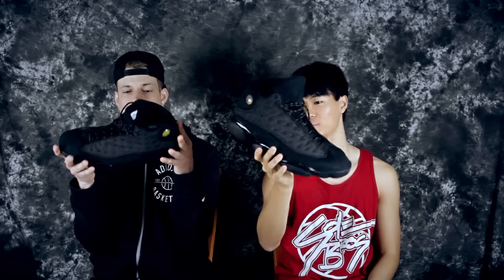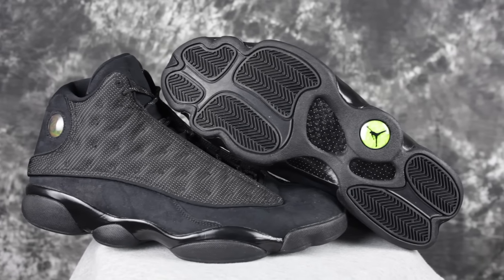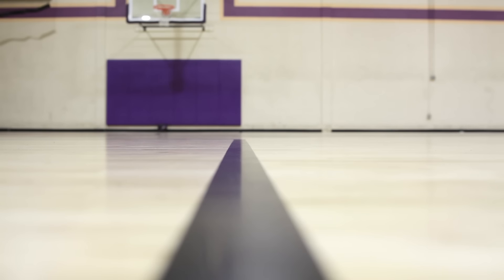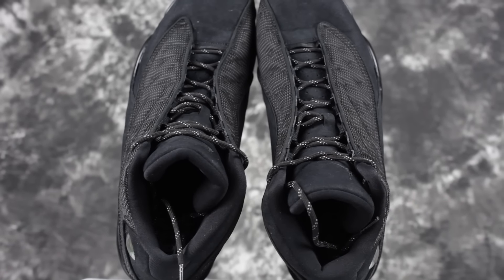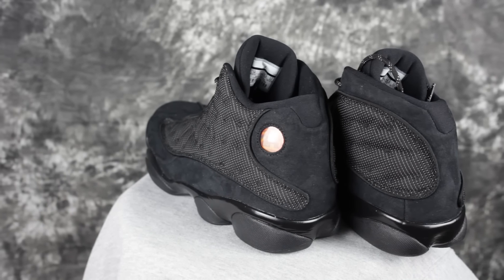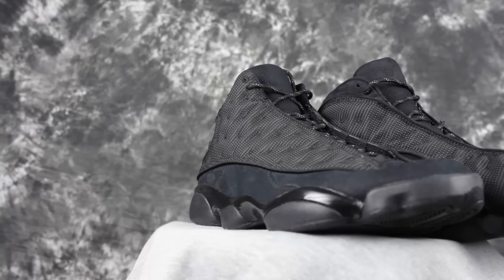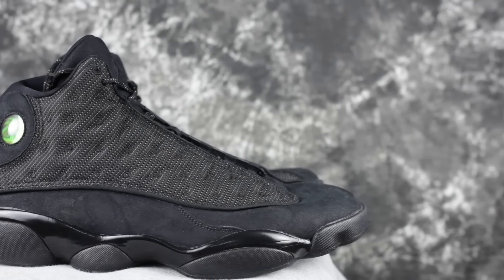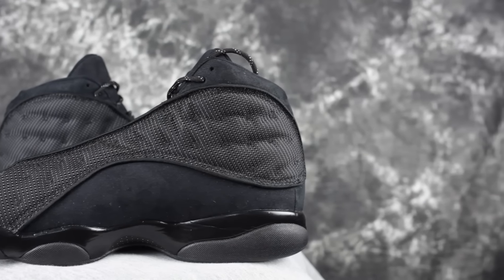Does It Still Basketball? Jordan 13!